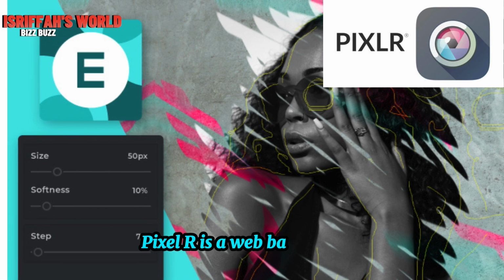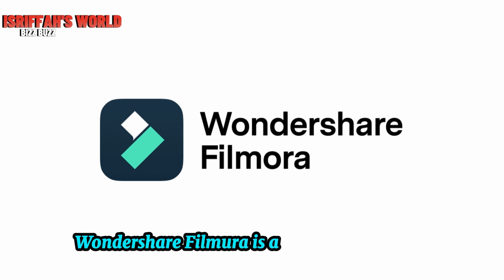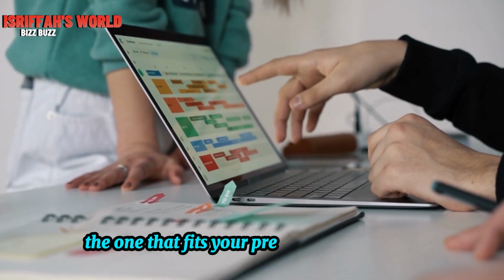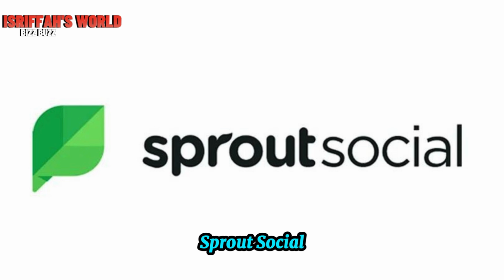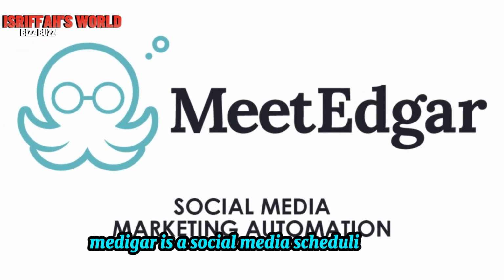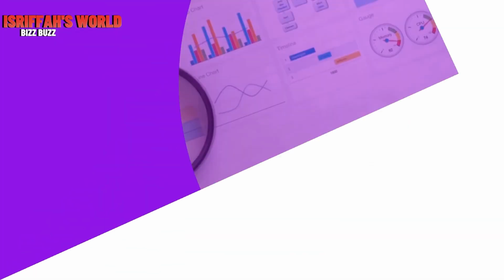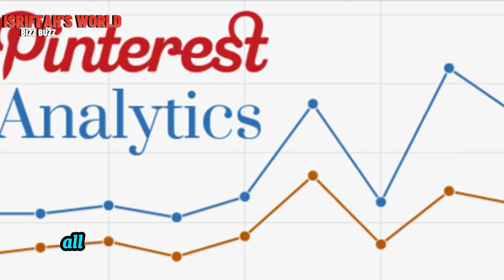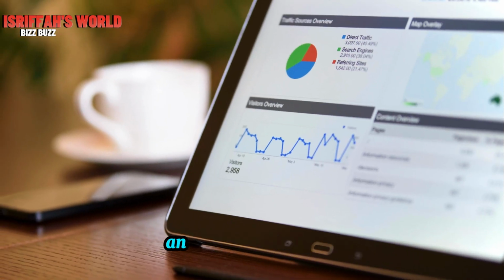FREE Social Media Management Tool for Beginners |Social Media Management Tools You Need | Easy Money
Best FREE Social Media Management Tool for Beginners | Social Media Management Tools You Need
Dive into the world of social media management with our comprehensive guide to mastering essential tools for effortless management. Whether you're a beginner or seasoned pro, this video offers invaluable insights and strategies to streamline your social media efforts.